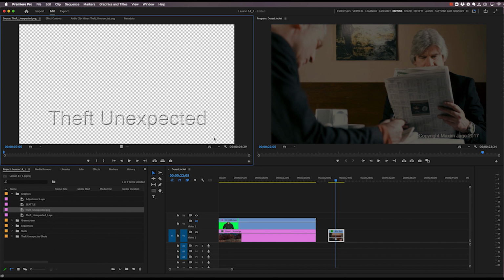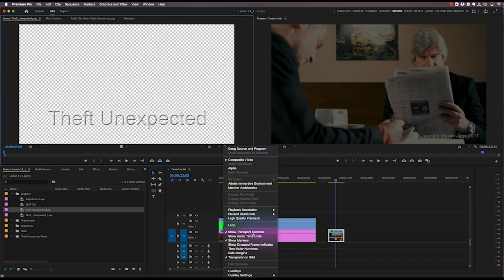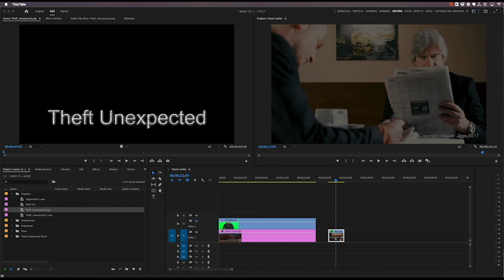GIT 415 Alpha Channels